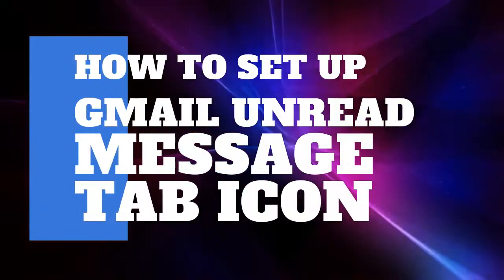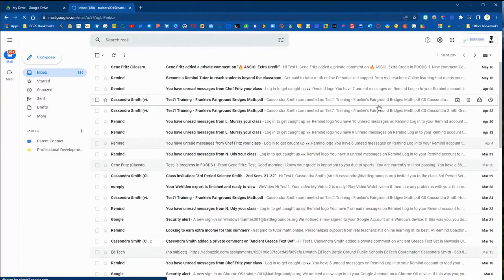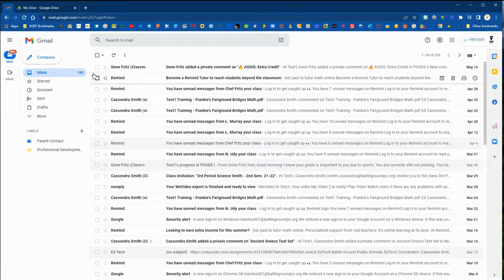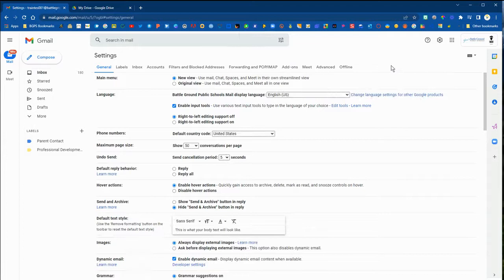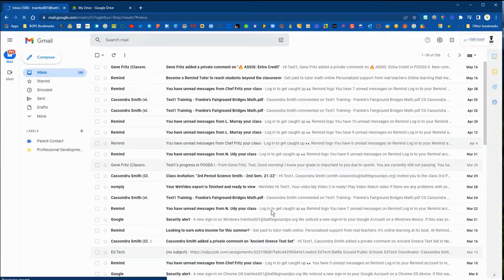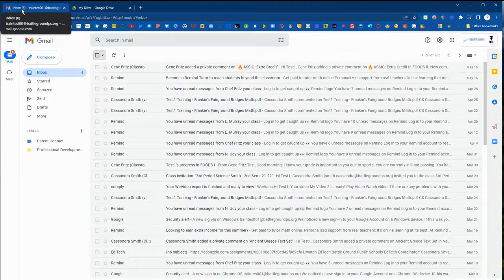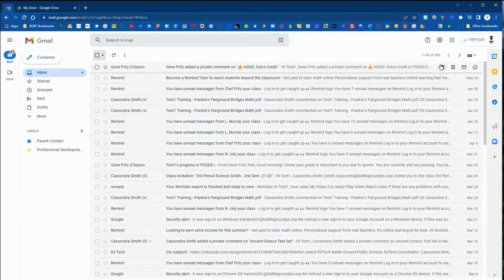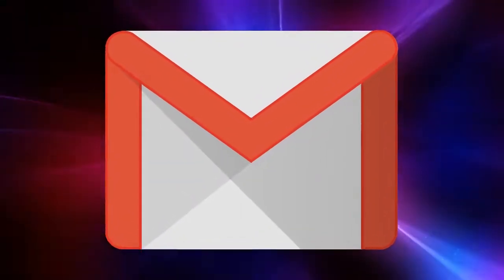How to Set Up Gmail Unread Message Tab Icon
In this video we walk through how to enable the unread message icon in a Chrome tab header for Gmail.